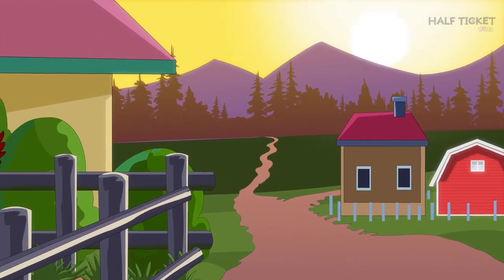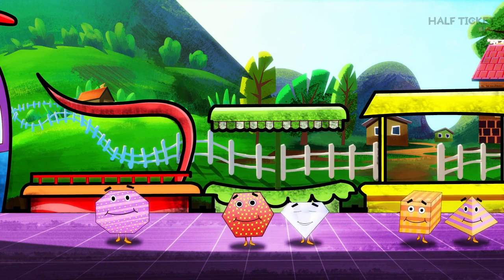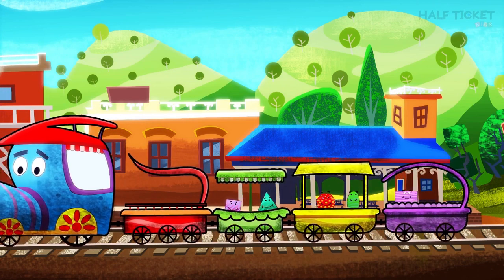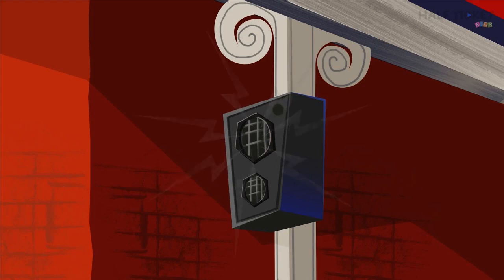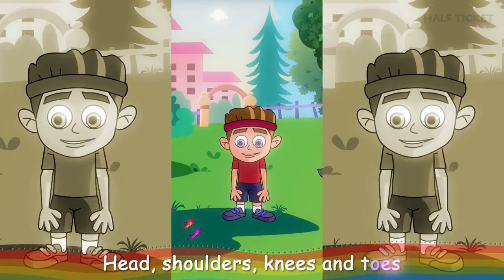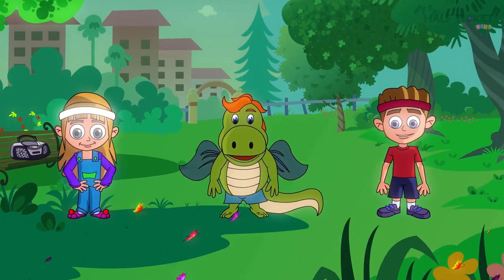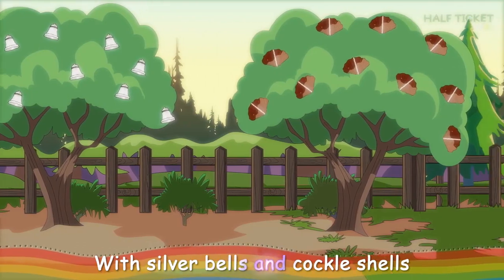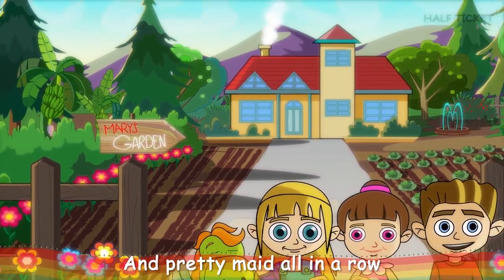Learn Shapes & Most Popular Nursery Rhymes for Children by HalfTicket Kids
Here's presenting Learn Shapes &  Most Popular Nursery Rhymes for Children by HalfTicket Kids

02:16 Learn Shapes
04:35 Head Shoulders Knees and Toes
07:06 Ringa Ringa Roses
08:34 Mary Mary Quite Contrary